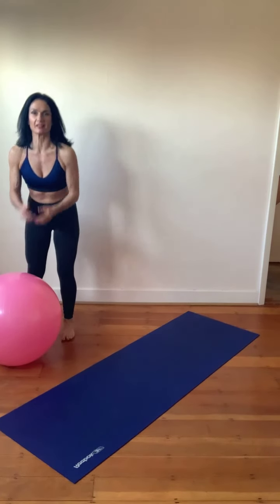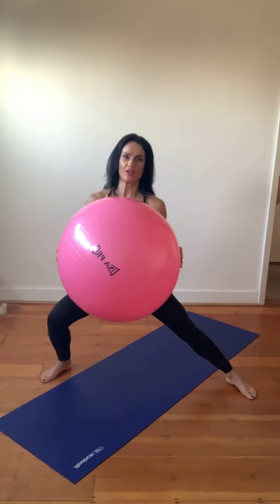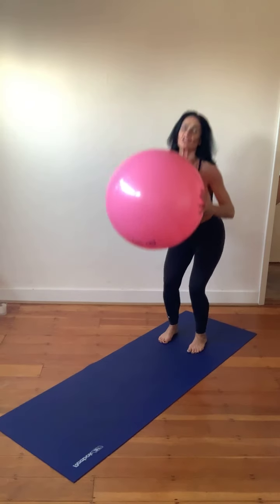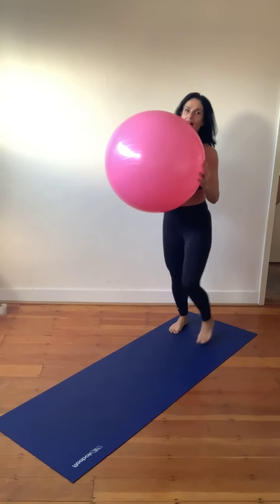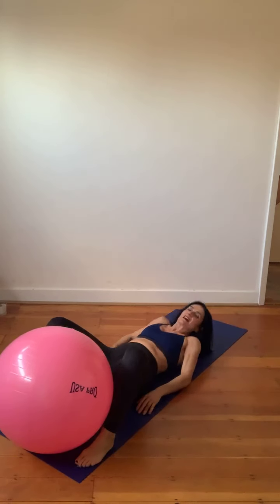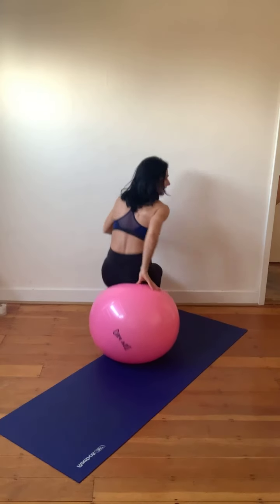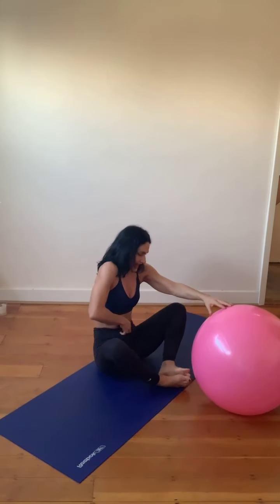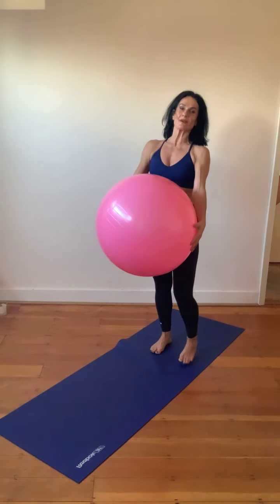Body toning with a fit ball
A 50 min workout using the fit ball throughout the whole class. Great for abs and back with squats and lunges for the legs with some sun warrior modifications. Stretches for the hamstrings and hips at the end